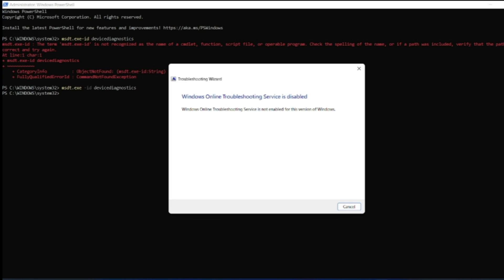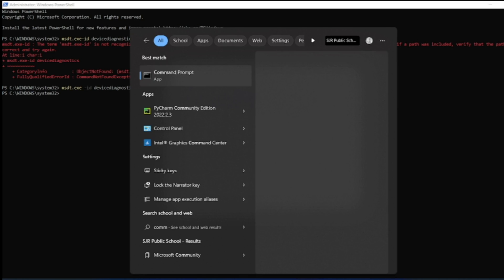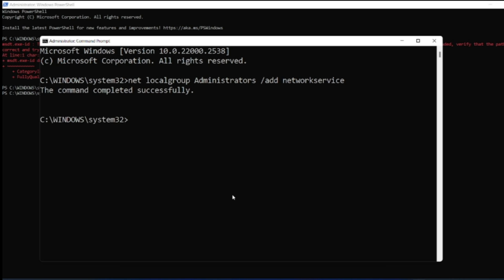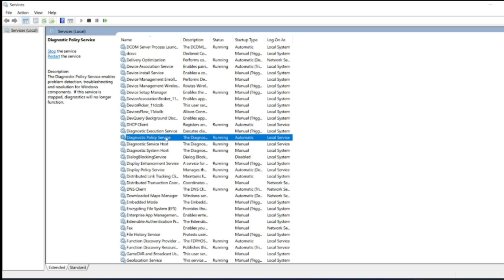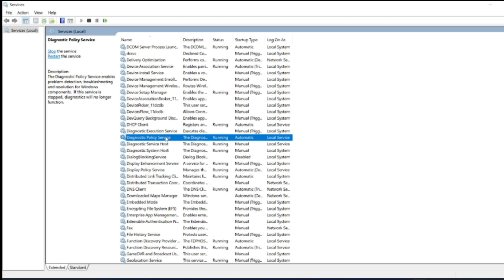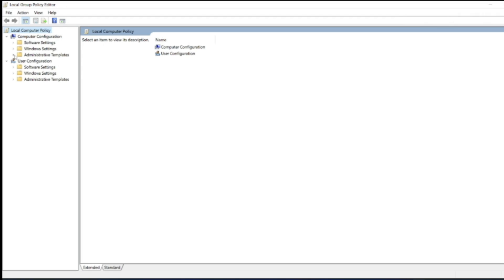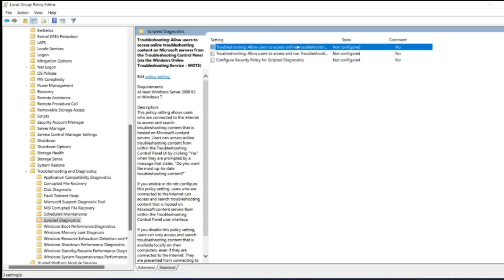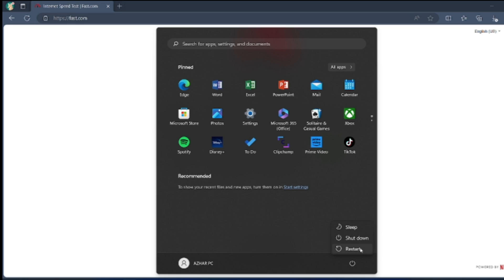How to Fix Windows Online Troubleshooting Service Is Disabled Error